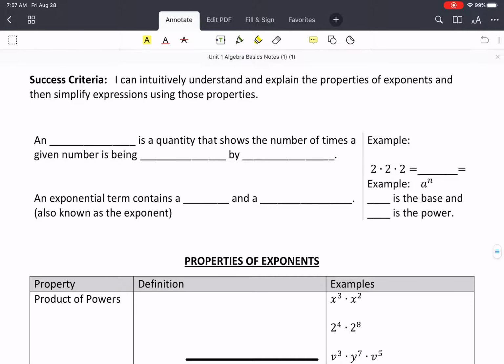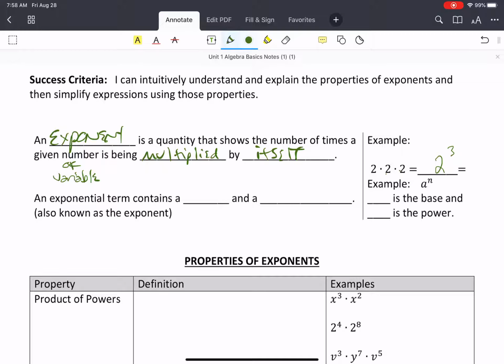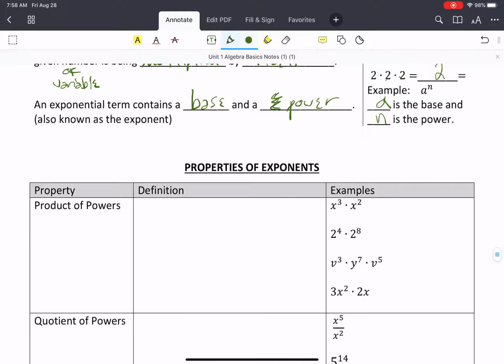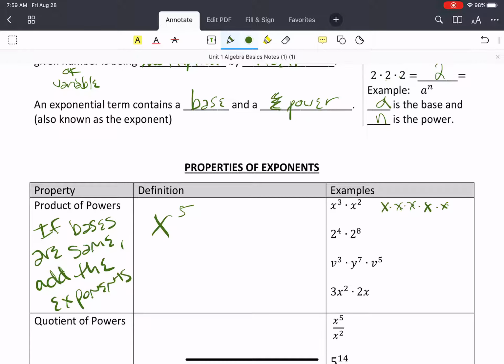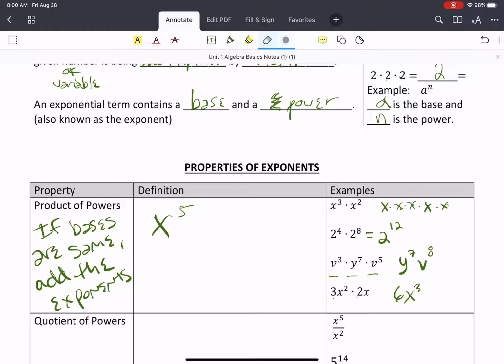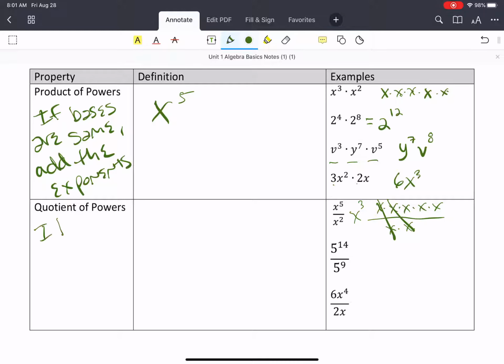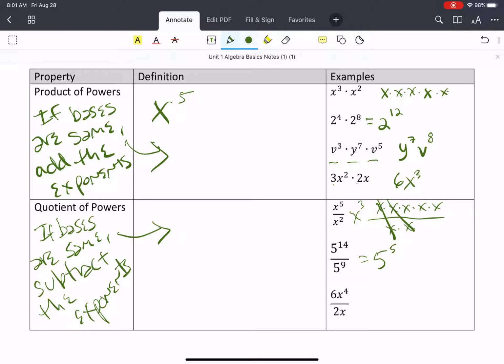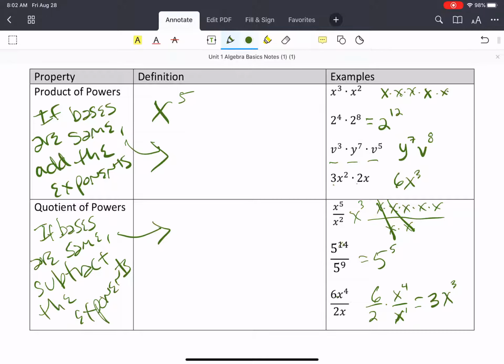1.4 part 1